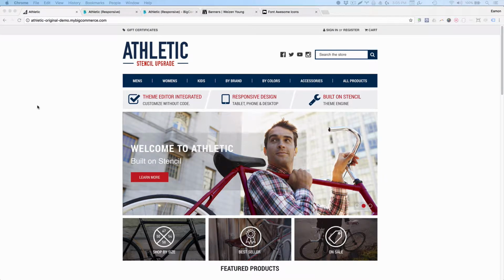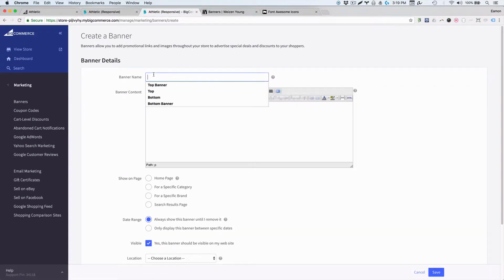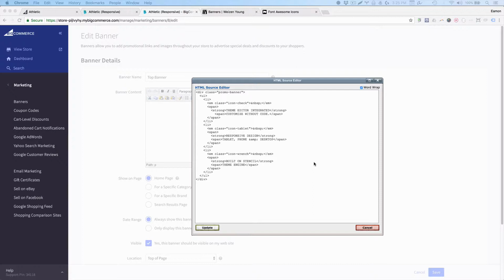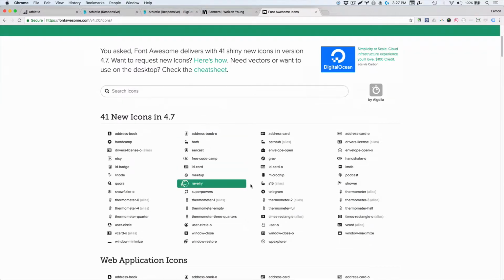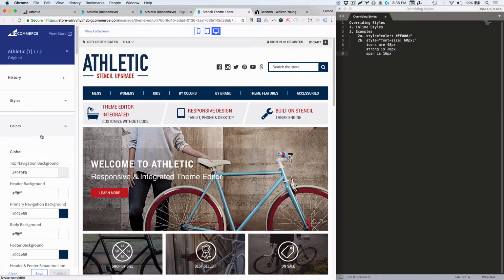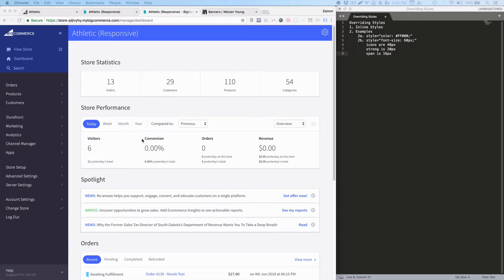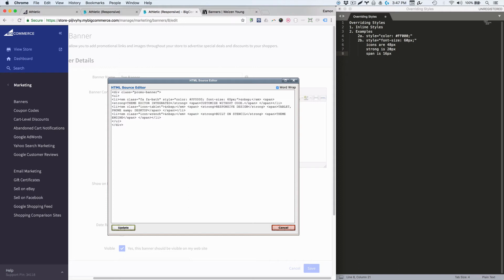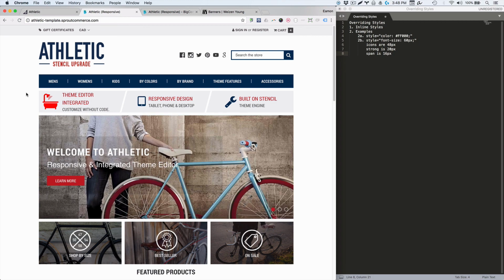ATHLETIC: Recreate Top Banner in the Athletic Theme